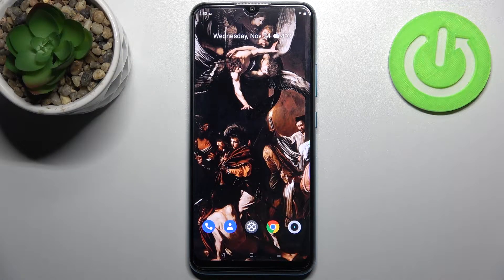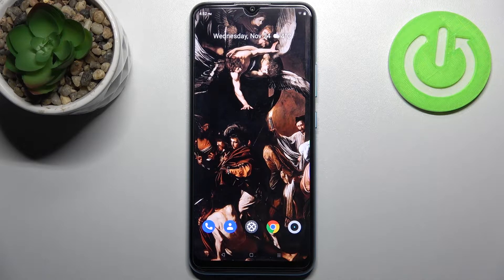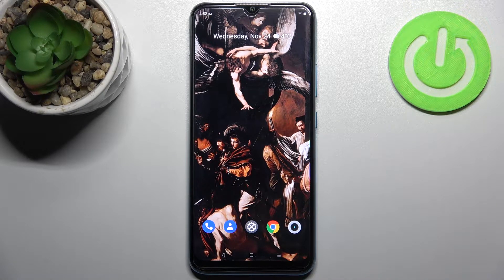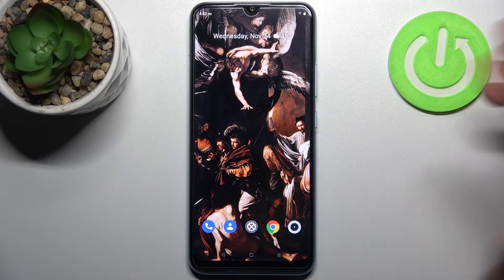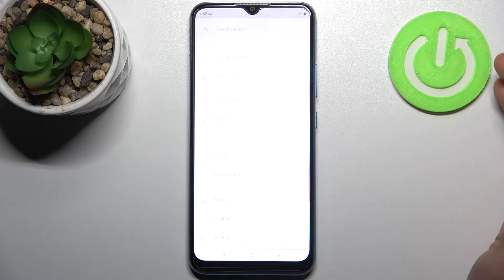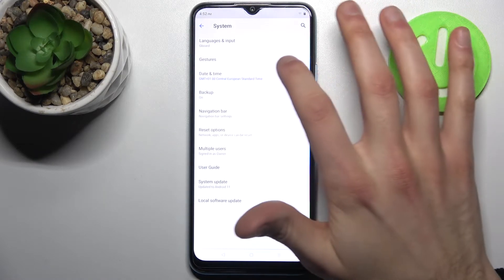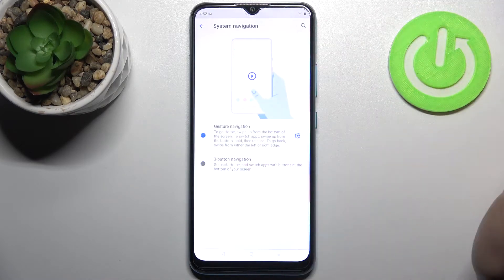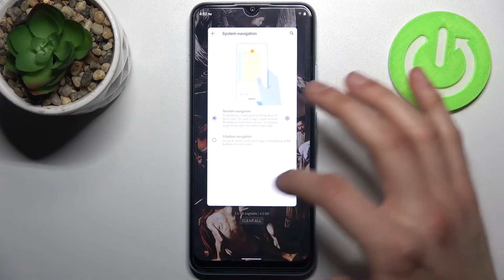How to Set Gesture Navigation in Realme C25Y?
You can navigate by using 3 default buttons or using gestures. You can set it up in the system option in the main phone settings.

How to Change Gesture Navigation in Realme C25Y? How to Adjust Gesture Navigation in Realme C25Y? How to Manage Gesture Navigation in Realme C25Y? How to Control Gesture Navigation in Realme C25Y?